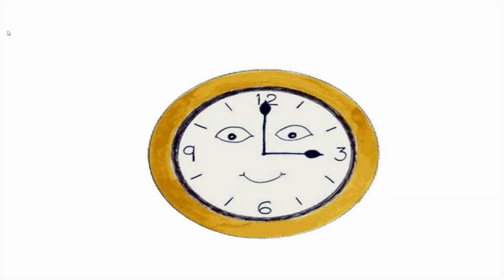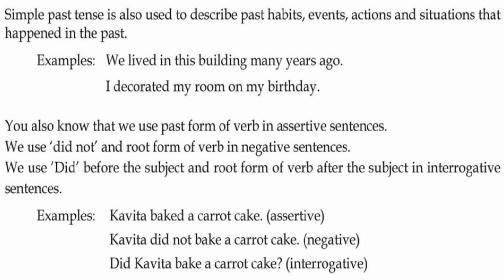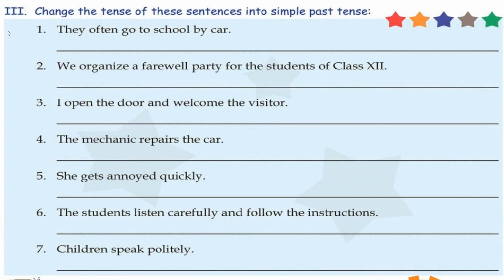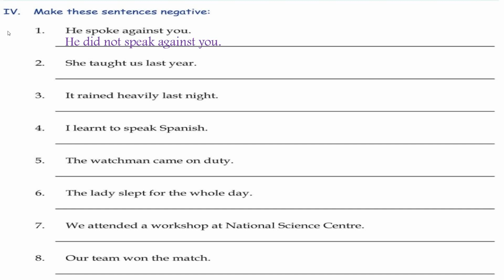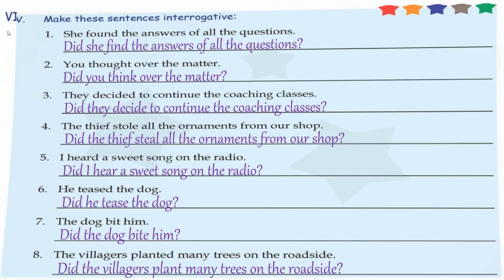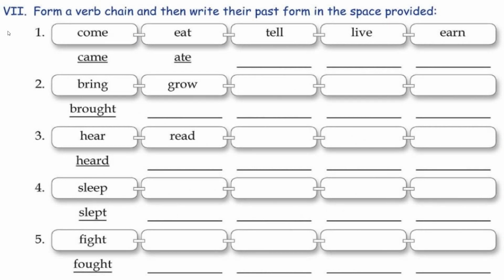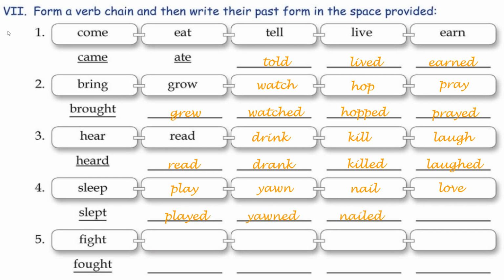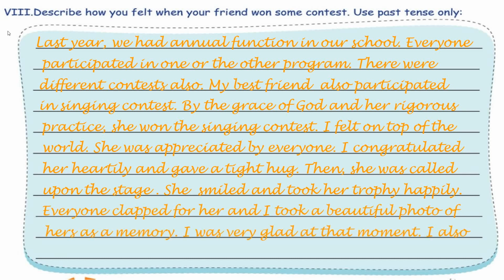Simple Past Tense (Book Exercise)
Book exercise of the chapter with short explanation.